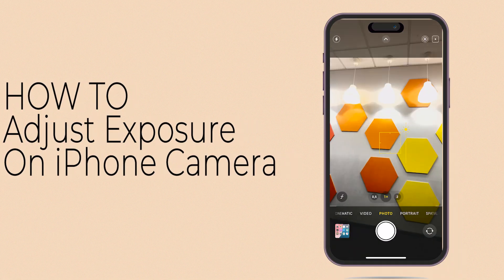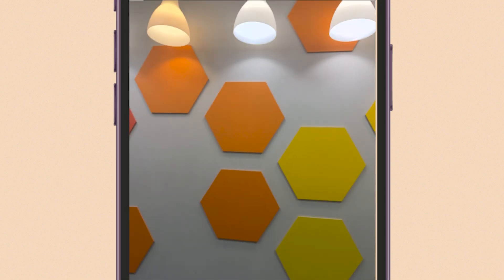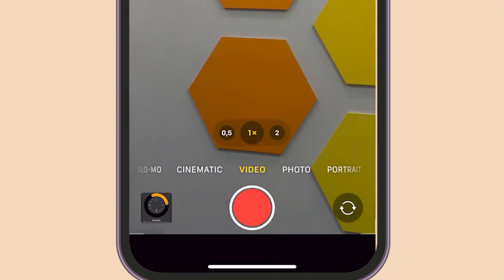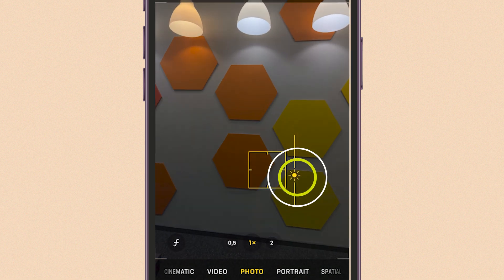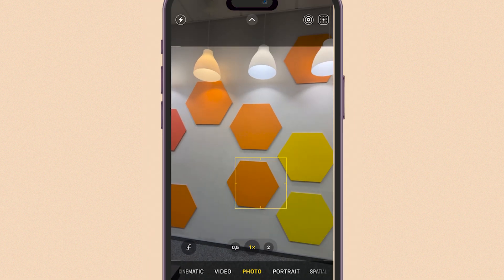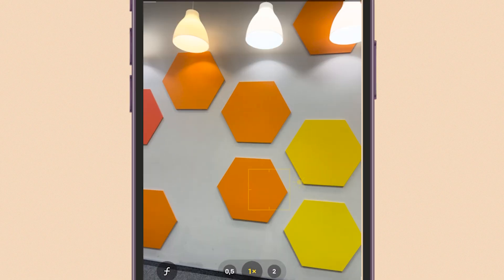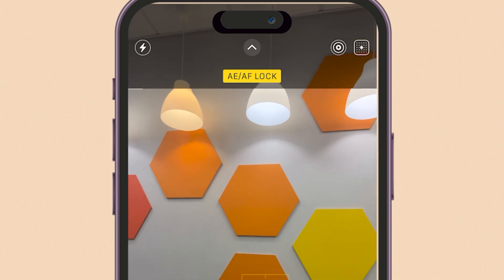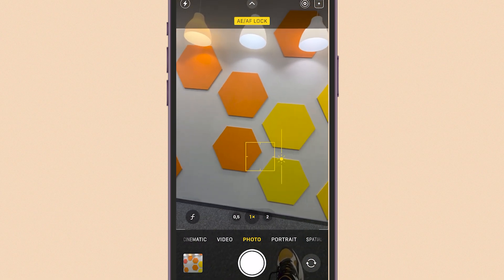How to Adjust Exposure on iPhone Camera – Perfect Your Photos Easily!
Learn how to adjust exposure on your iPhone camera for brighter or darker photos with just a few taps!

Unlock the full potential of your iPhone camera by mastering exposure settings! In this comprehensive video, we dive into the step-by-step process of adjusting exposure on your device, ensuring your photos are beautifully lit every time.

00:00 Change exposure on iPhone

Perfect for iOS and especially beneficial for those on iOS 18, our tutorial will help you capture stunning images in any lighting condition. Whether you’re a novice or an experienced photographer, fine-tune your skills with our easy-to-follow guide. Learn professional tips and tricks to elevate your photography game and make your iPhone the ultimate tool for artistic expression.

**How to Adjust Exposure on iPhone Camera**